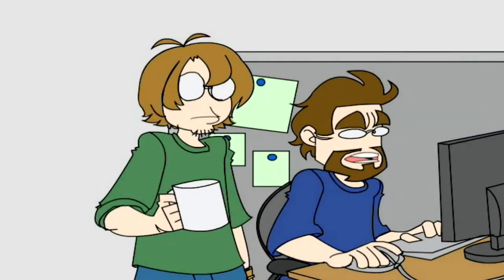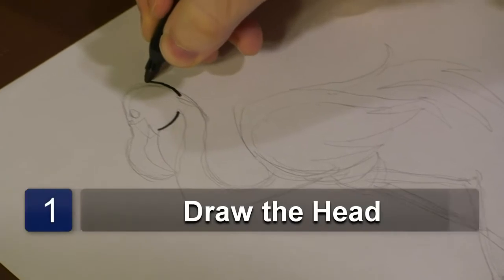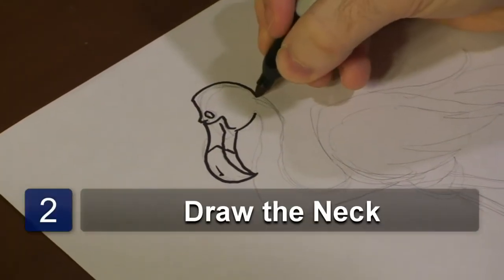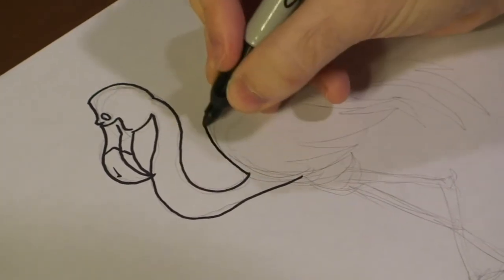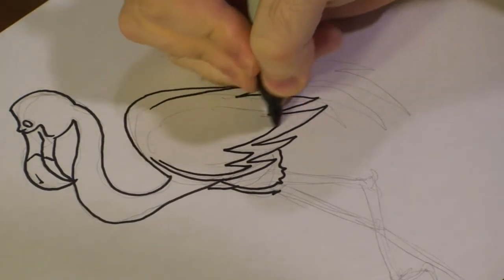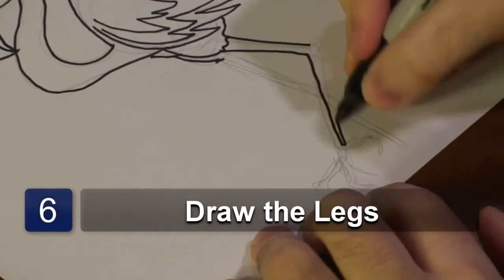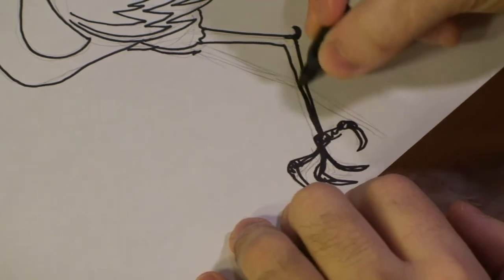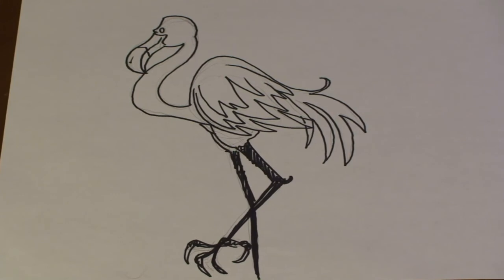How to Draw a Flamingo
How to Draw a Flamingo. Part of the series: Drawing Animals. When drawing a flamingo, it's important to first sketch out an outline since this bird has such a unique shape. Draw some pink, or any other color, flamingos with tips from an artist in this free video on drawing animals.